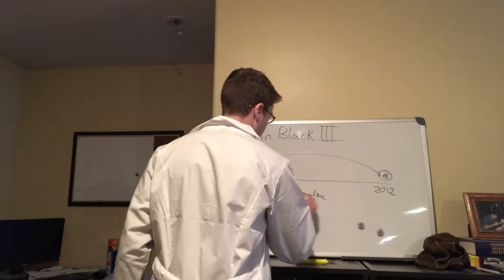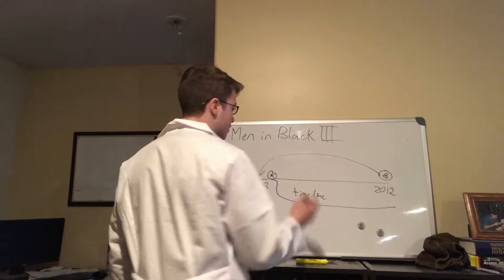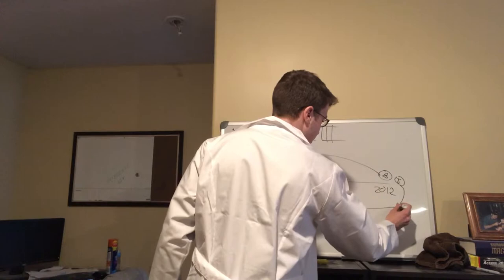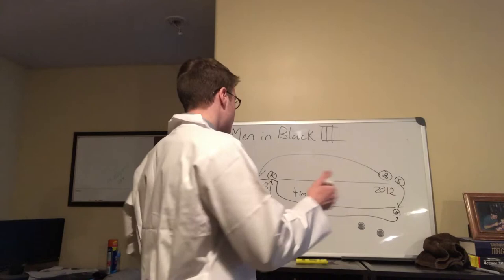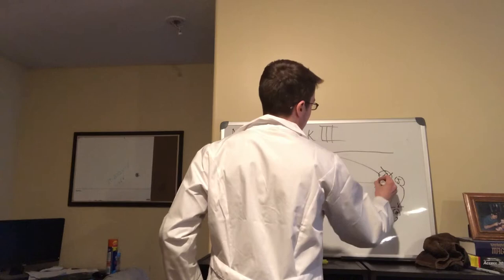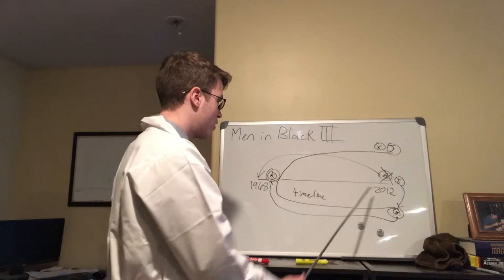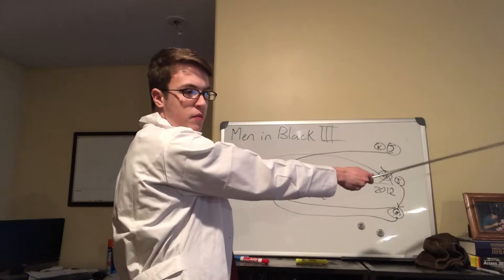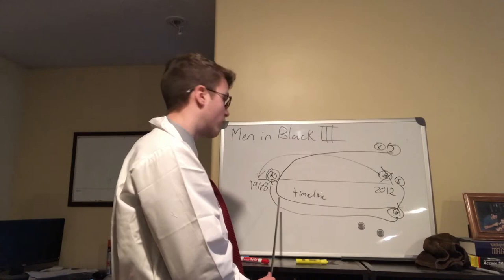Men In Black 3 Science Explained